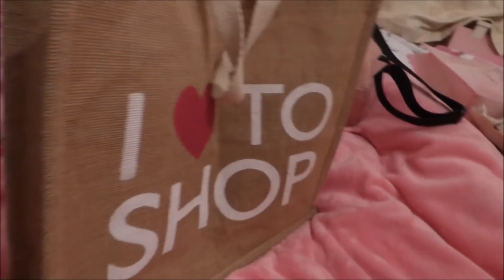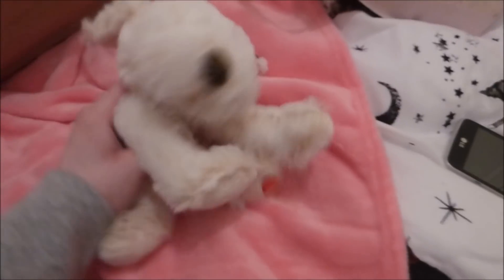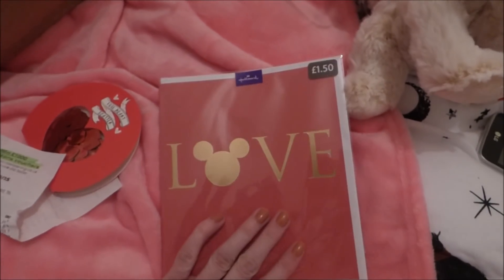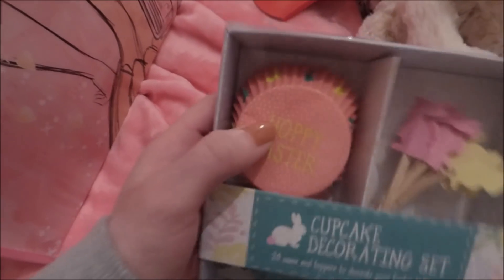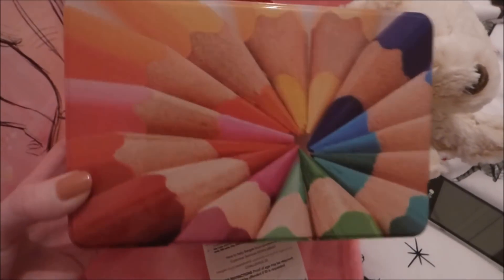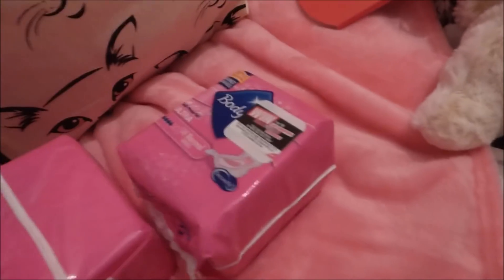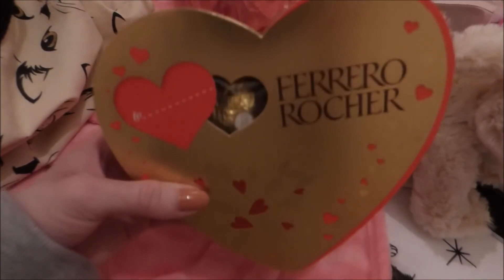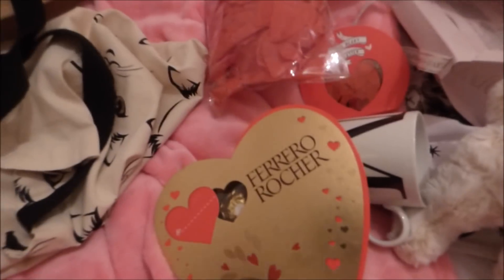Morrisons,poundworld and asda haul! l Girlslovehauls x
Hi subbes how yall doing!?

So i have been to guiseley again and i have been to morrisons poundworld and asda! I had a great time out on my own i went on the 30th january can you believe its allready february!

BIY

Girlslovehauls x
aka Rachael xxxx